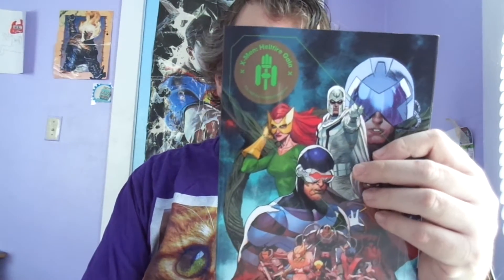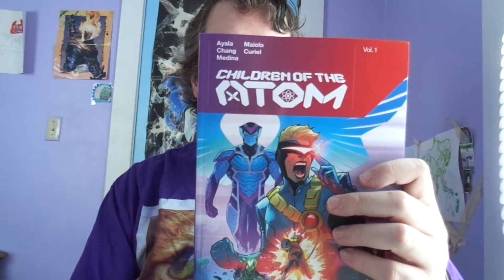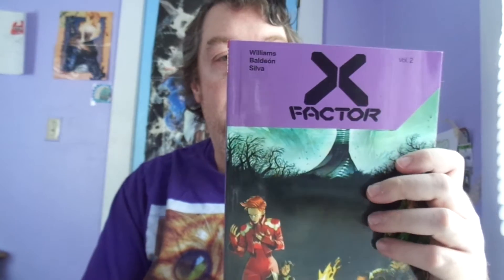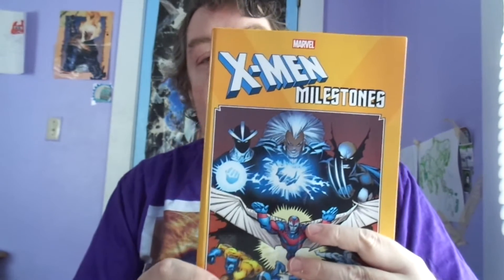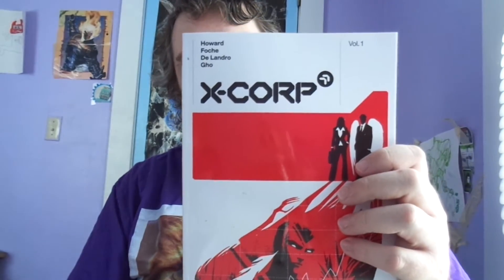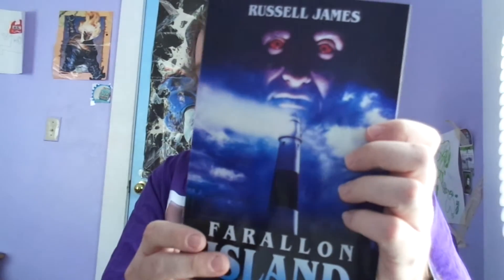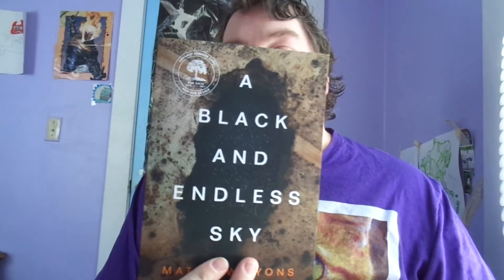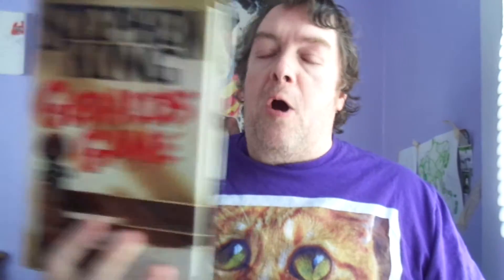Mid Winter Book Haul (2022)